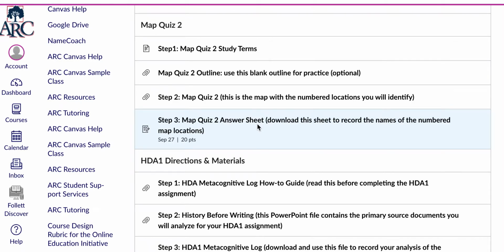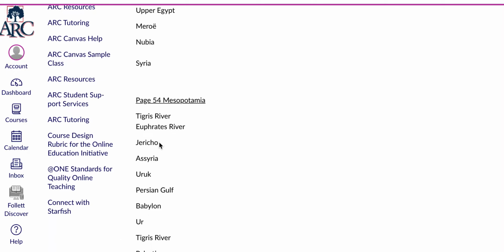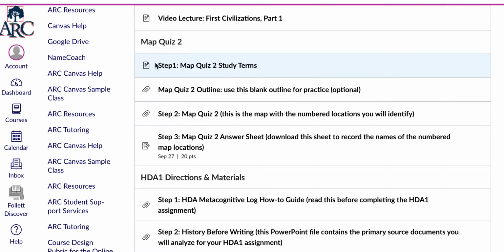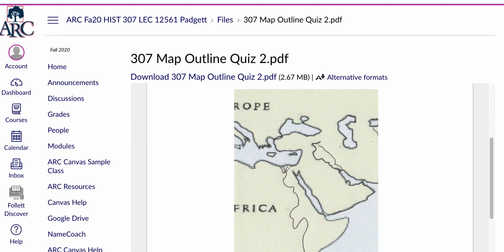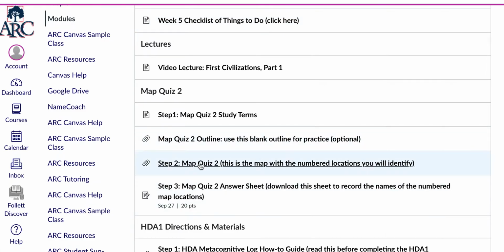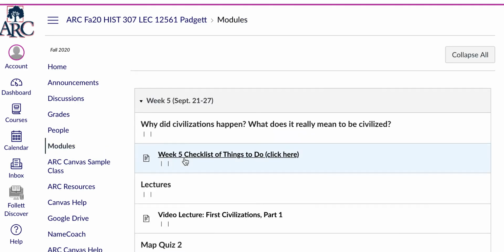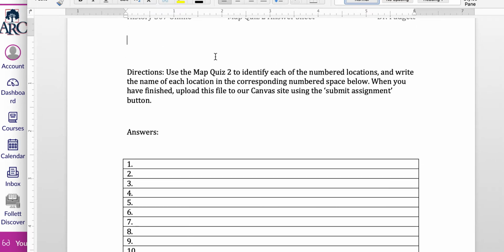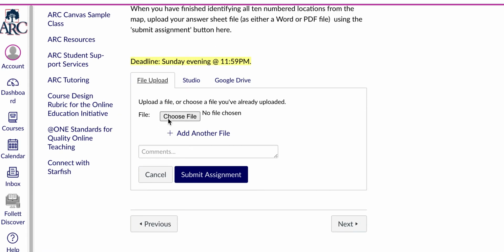307 O Map Quiz 2 Video Guide